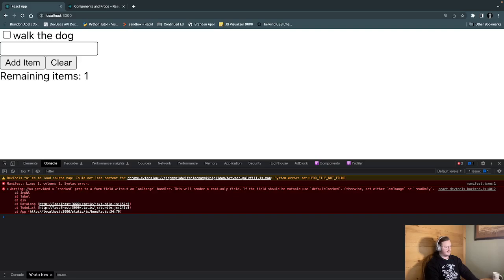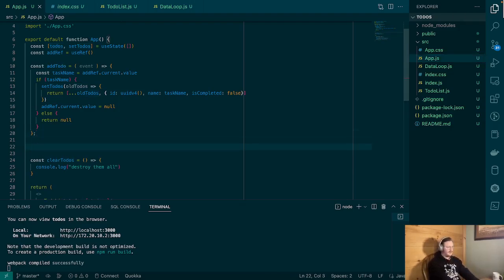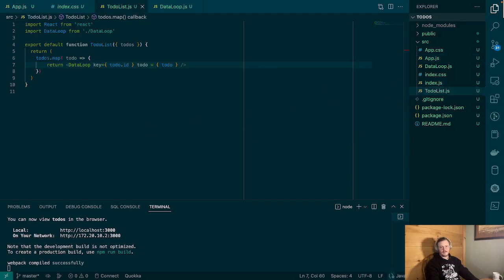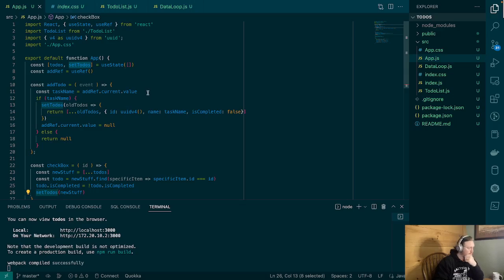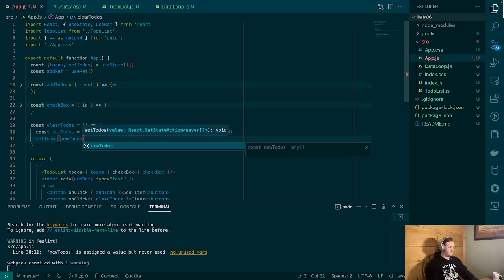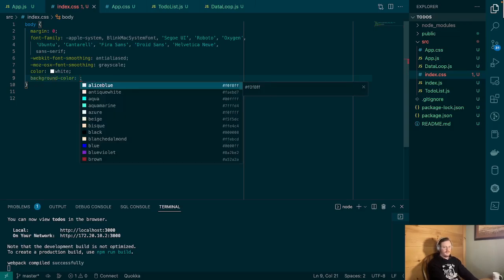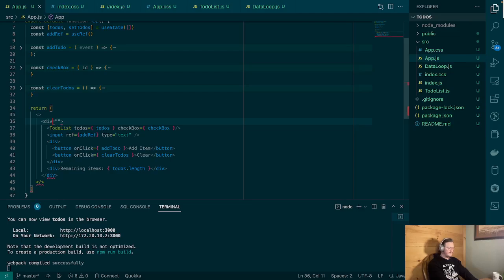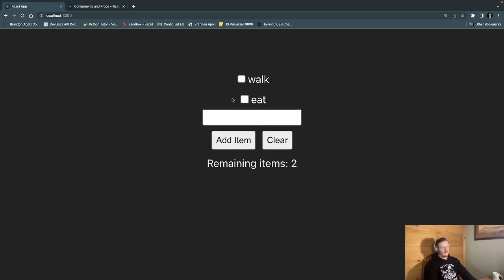SE FE Module 3 React 4 CheckBox clear CSS